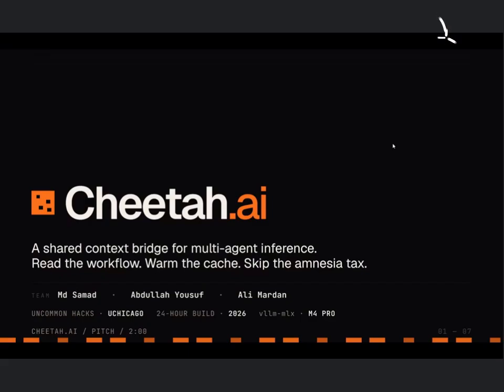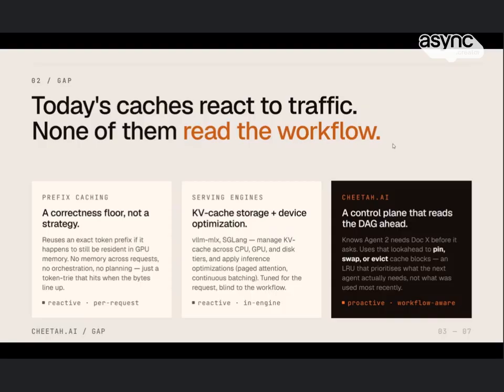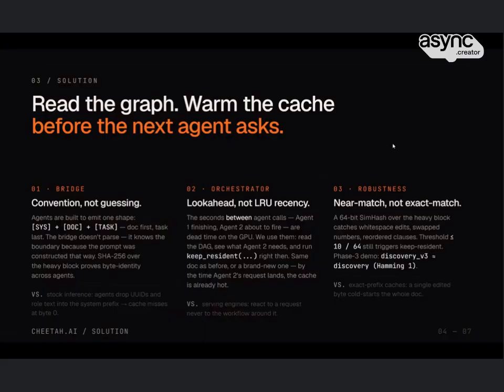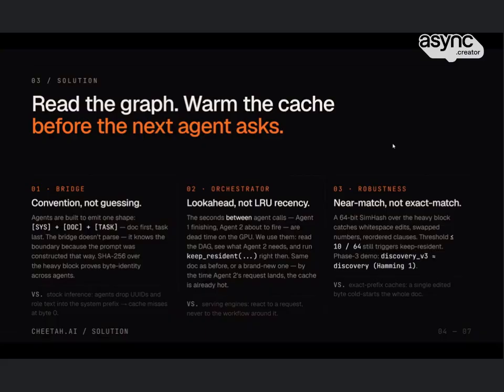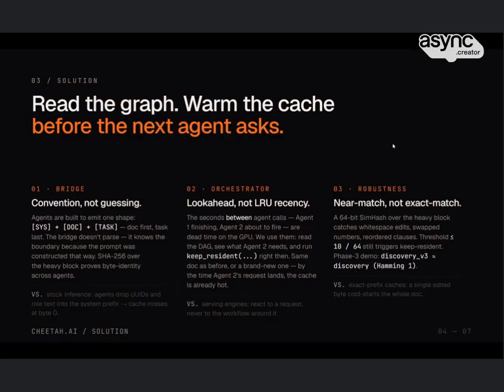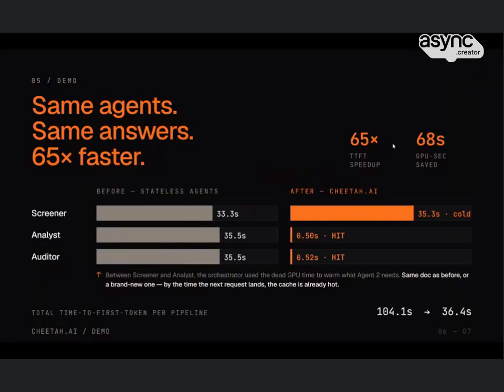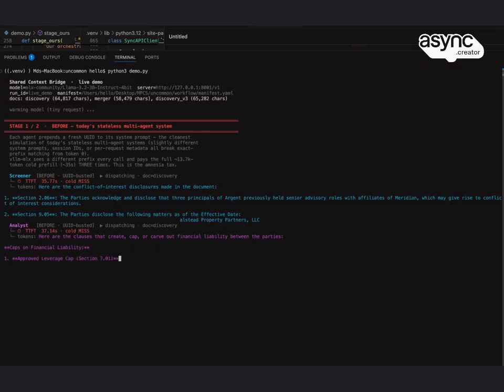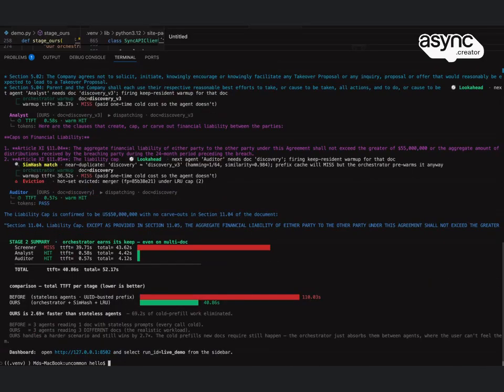Cheetah ai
UNCOMMON Hackathon at UChicago